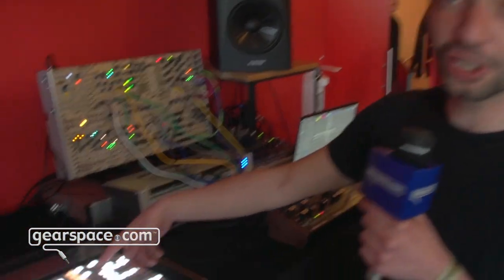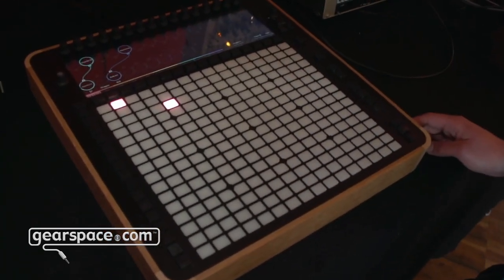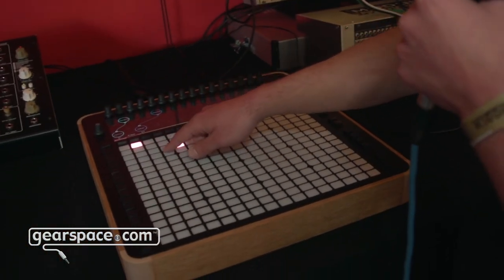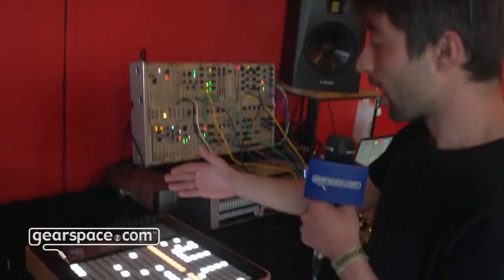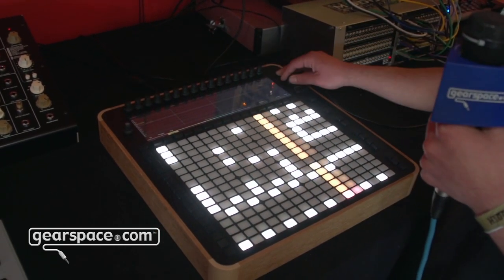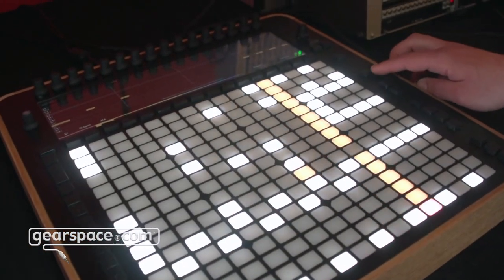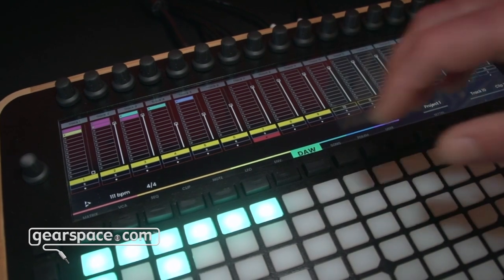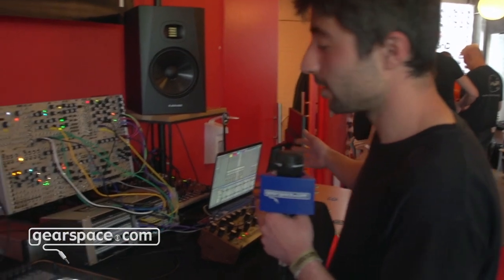Reliq Hybrid Sequencer - Gearspace @ Superbooth 2023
Checking out this very cool sequencer/controller from Reliq Instruments!